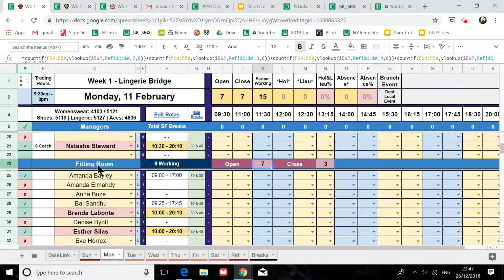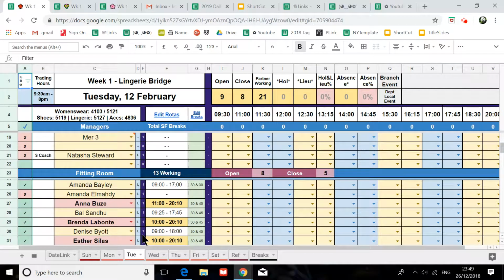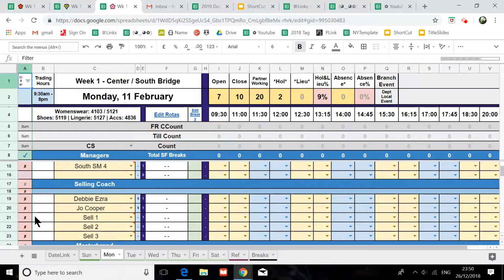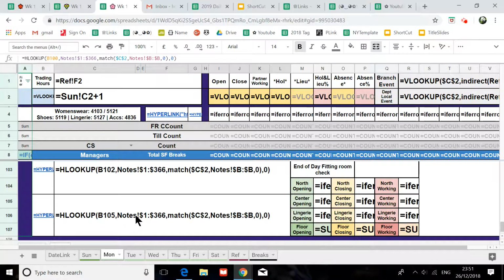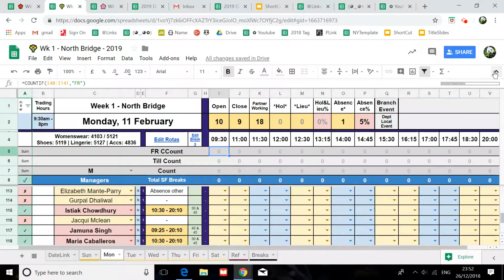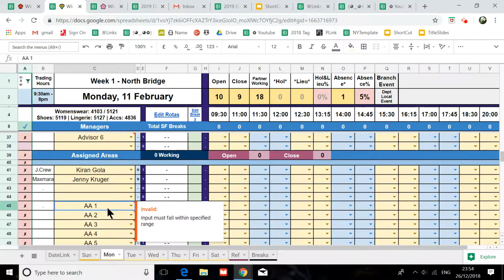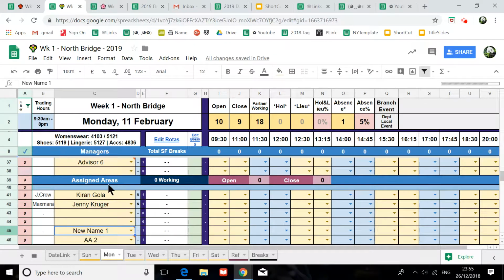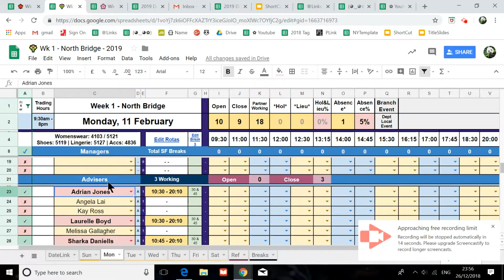Fashion 1st Floor Bridges 2019 - Explained - Part 2